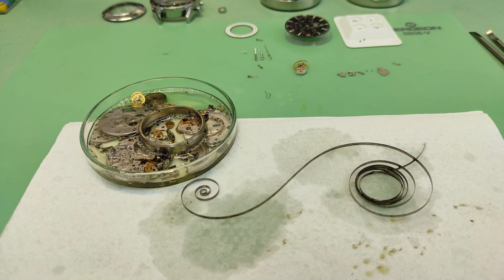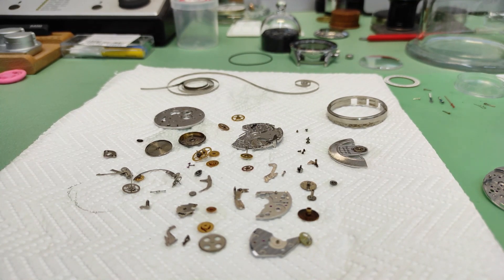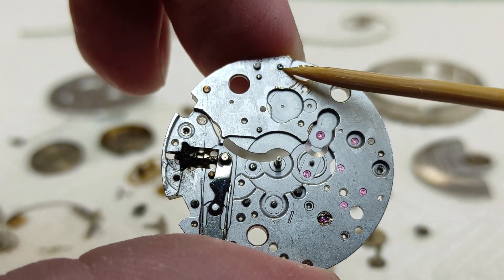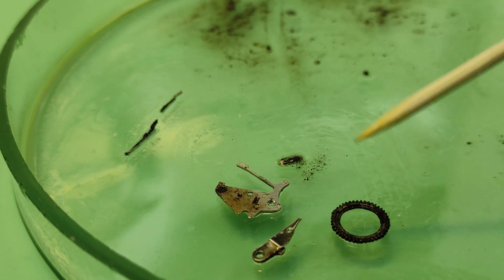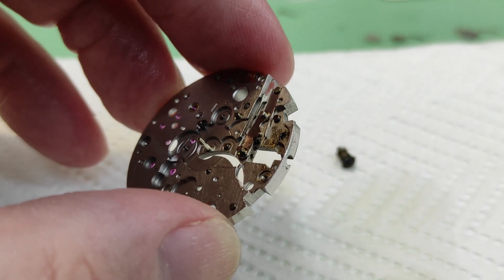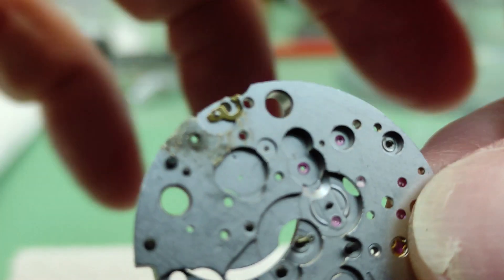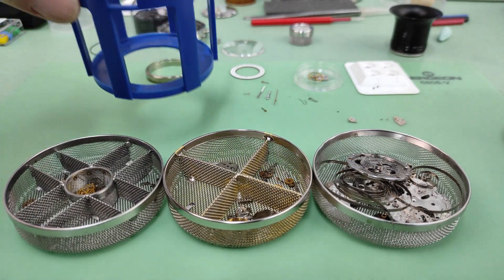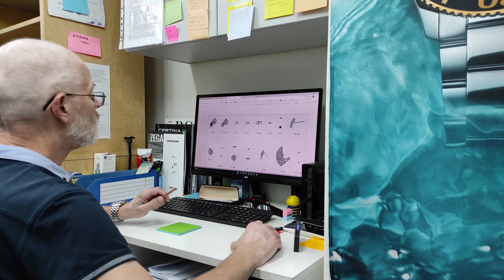Tag Heuer Piękna katastrofa 2 😏👍A Beautiful Disaster Episode 2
Jeśli sądzisz że wystarczy oczyścić tylko rdzę, to jesteś niepoprawnym optymistą. 😒